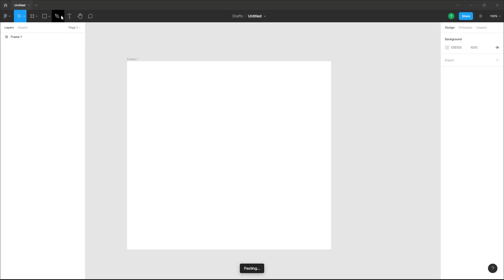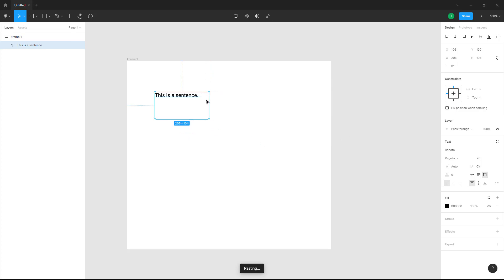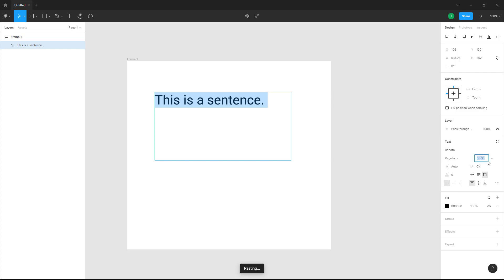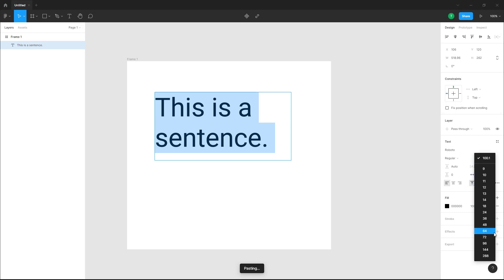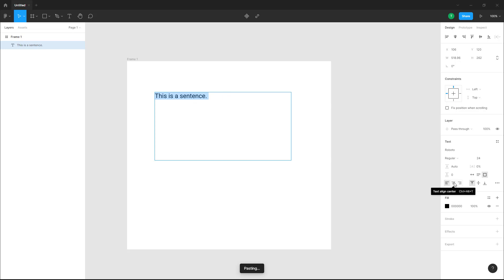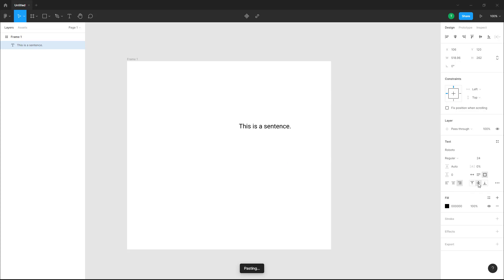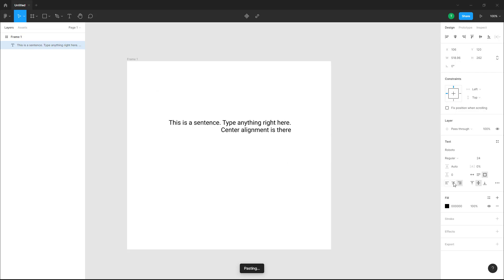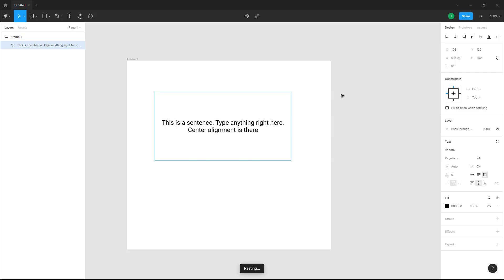Figma Tutorial - Lesson 29 - Resizing Text and Text Alignment in Design File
In this tutorial, we will be discussing about Resizing Text and Text Alignment in Design File in Figma